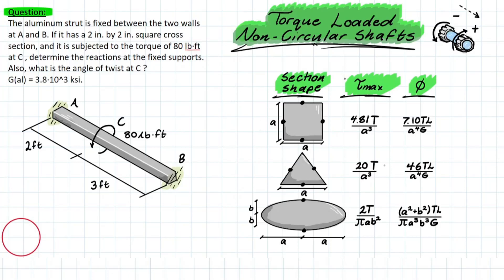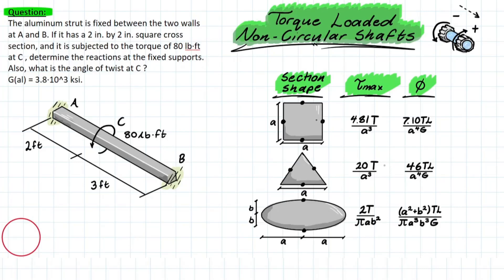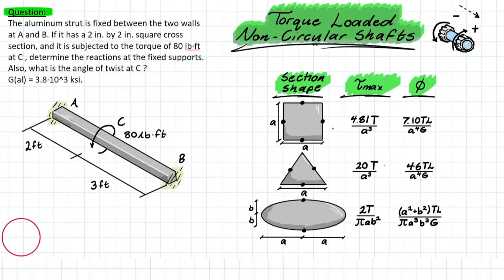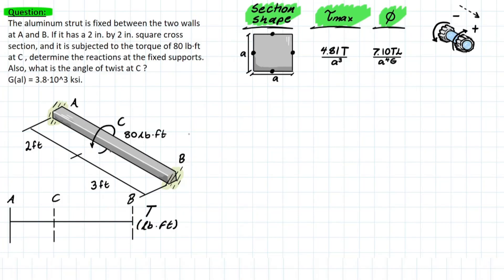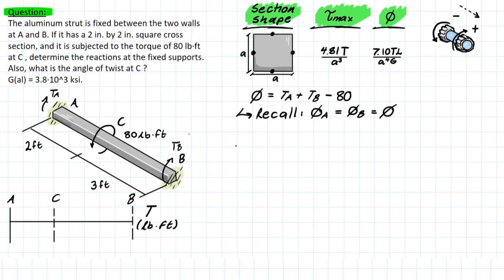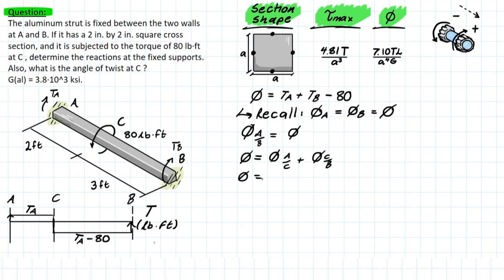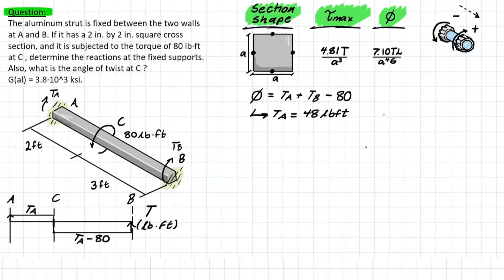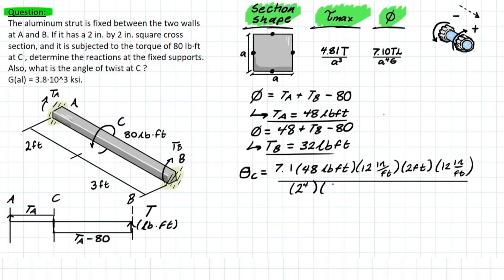Torque Problems with Non-Circular Solid Shafts!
Example 5-102: The aluminum strut is fixed between the two walls at A and B. If it has a 2 in. by 2 in. square cross section, and it is subjected to the torque of 80 lb·ft at C, determine the reactions at the fixed supports. Also, what is the angle of twist at C ?  G(al) = 3.8·10^3 ksi.